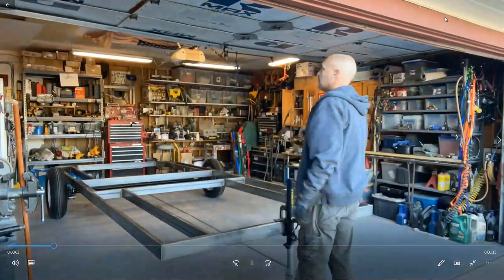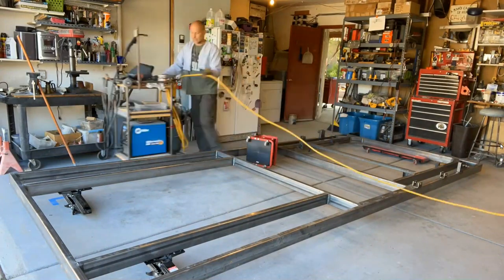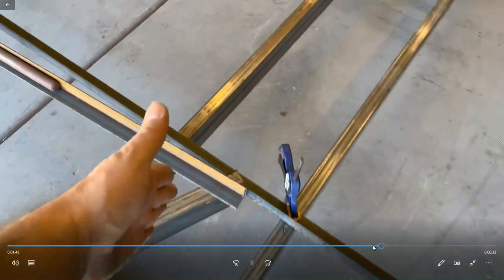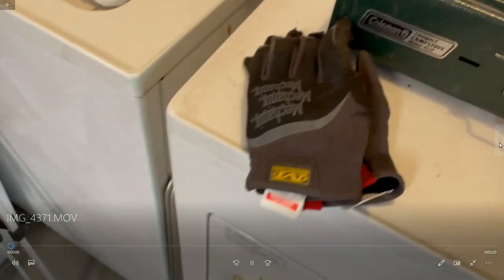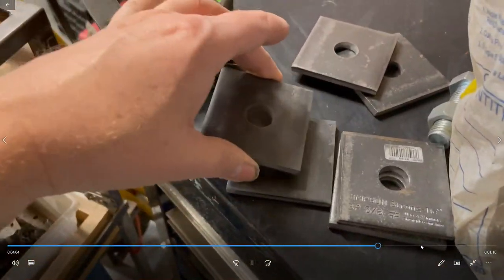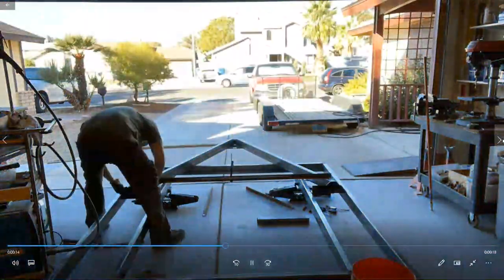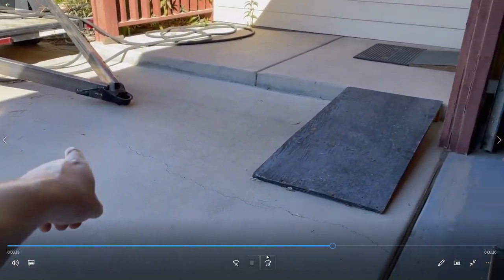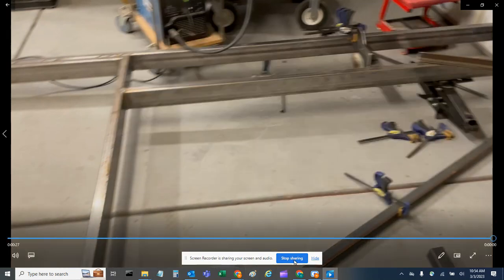Limo-size teardrop build part 7